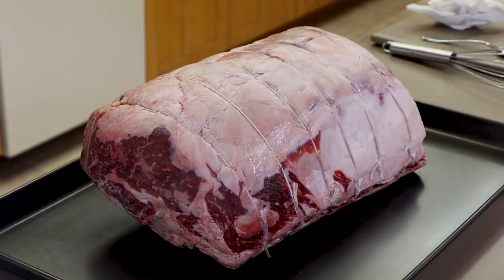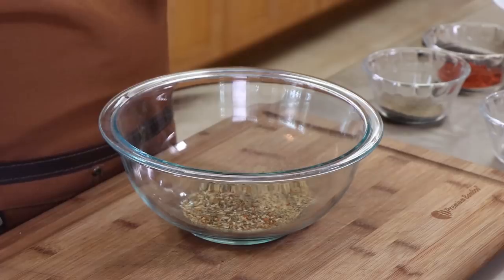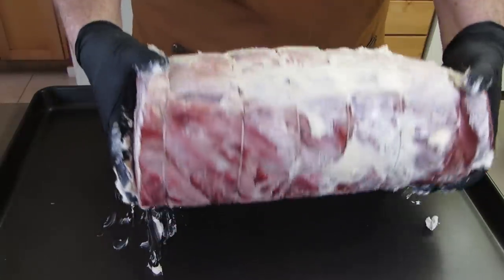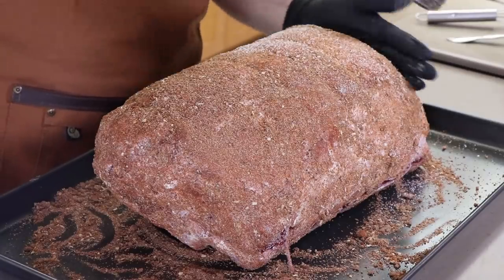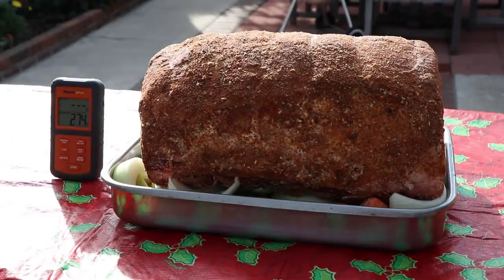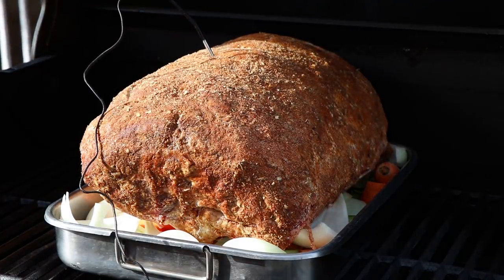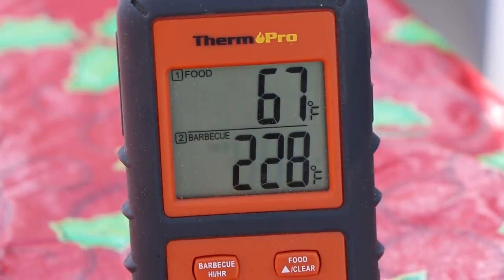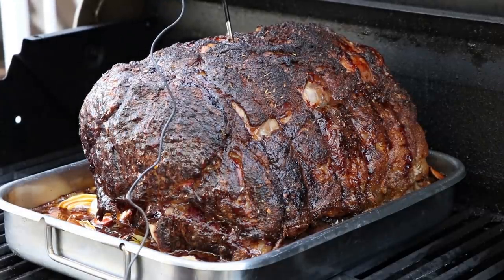Prime Rib Prepared On My Gas Grill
For my family Christmas party this year, I prepared a 16 pound Prime Rib on my Gas Grill, using traditional roasting methods in a pan filled with vegetables and a mixture of beef broth and water to help create a delicious au jus.

Rub Ingredients

3 TBSP Trader Joe's 21 Seasoning Salute
1 TBSP Ground Black Pepper
1 TBSP Paprika
1 TBSP Granulated Garlic
2 TBSP Ground Sage
1/4 cup Brown Sugar

Trader Joe's 21 Seasoning Salute